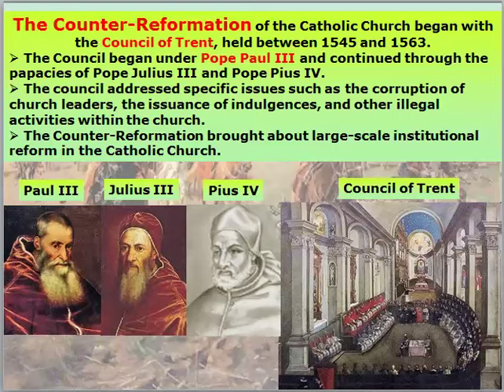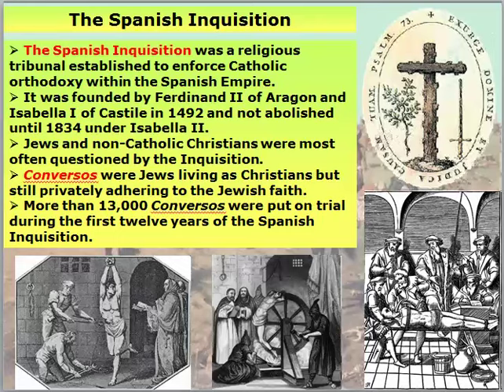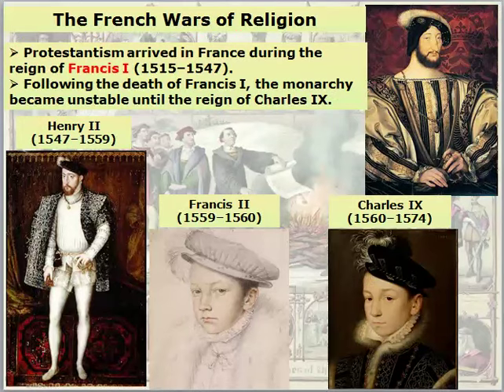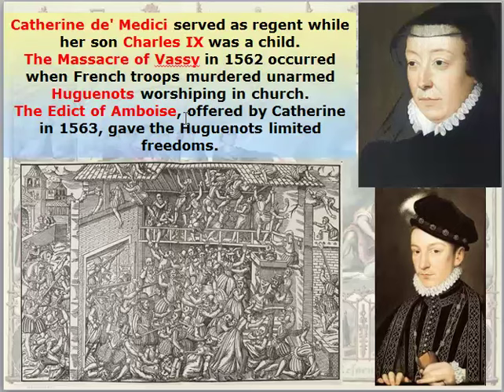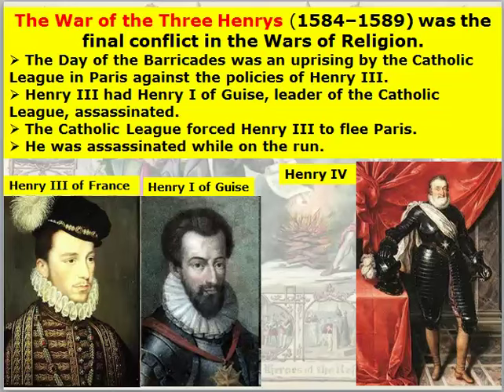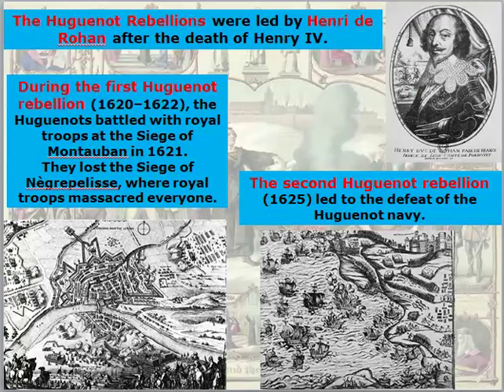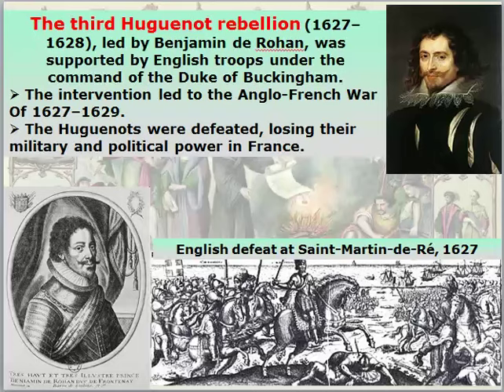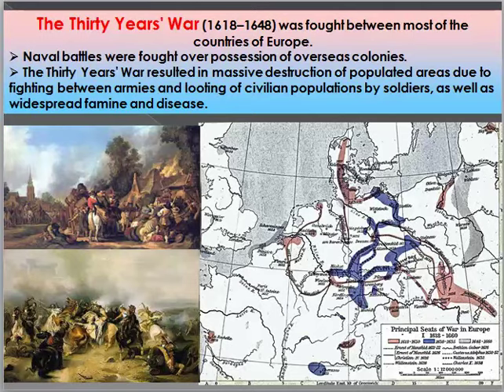The Counter Reformation